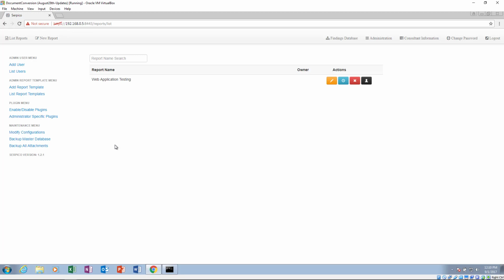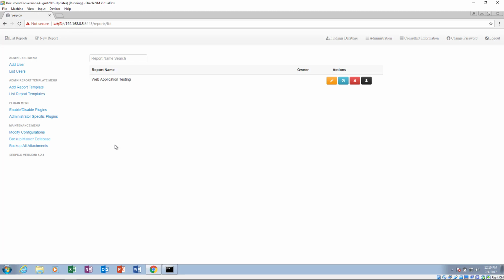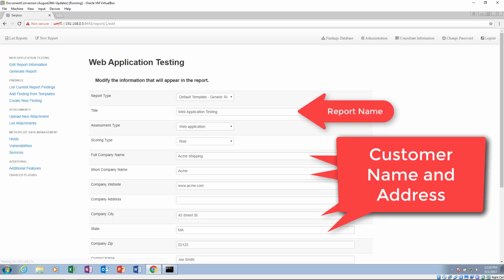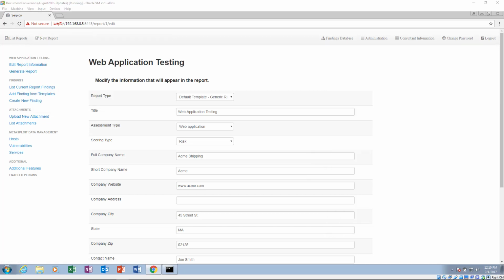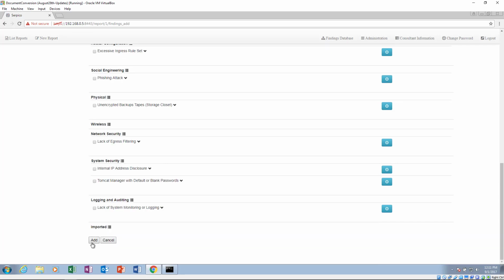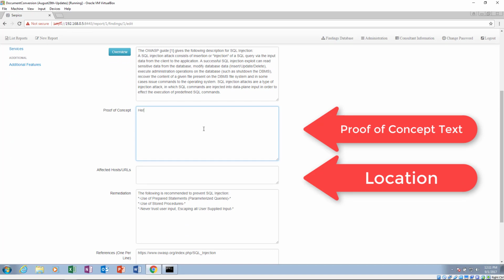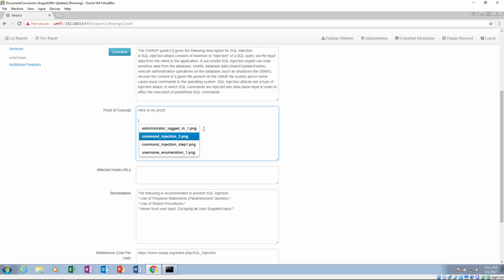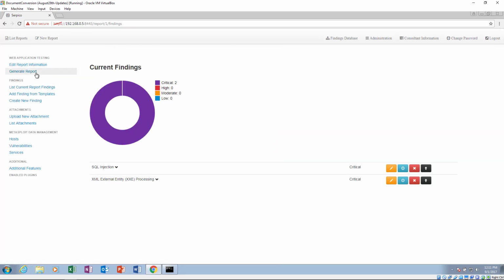Serpico: Overview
A two minute overview of the Serpico penetration testing reporting tool.